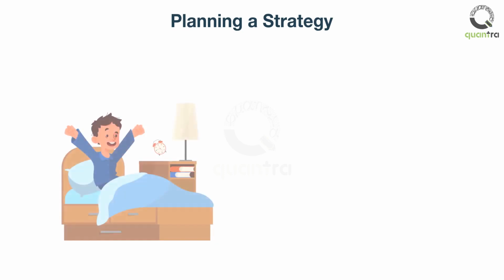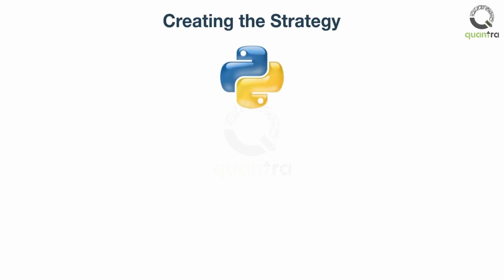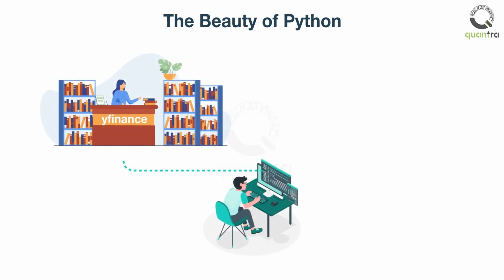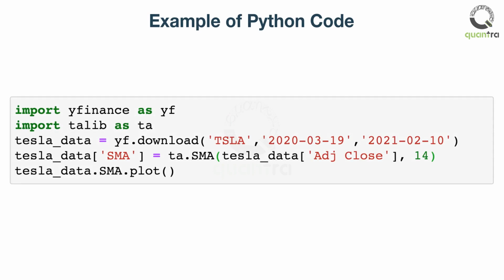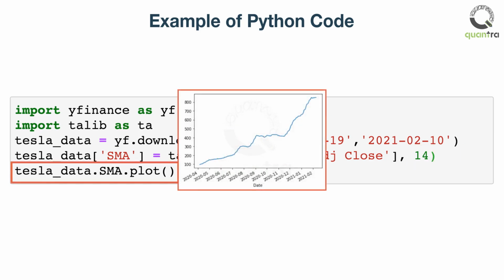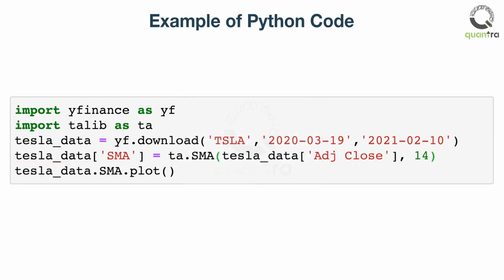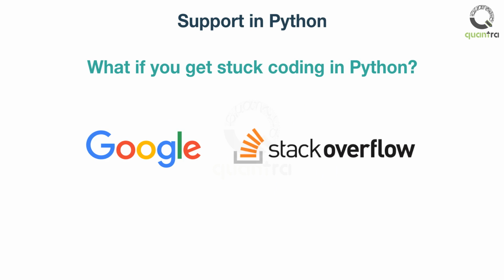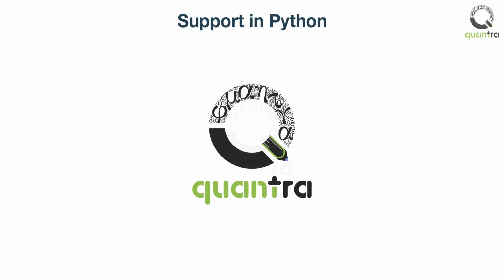The Need For Python | Python for Machine Learning in Finance | Free Quantra Course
Move from discretionary guessing to systematic trading 🚀. Join our free live workshop on April 9 to learn how professionals build algorithmic trading pipelines and manage options risk using Python and AI.

Welcome to this video on the need for Python.
Imagine yourself getting up in the morning and thinking if a certain trading strategy will work. Maybe it is a simple one where you buy a stock when it is 1% above its previous day's high price. And then sell it when it reaches 5% above your buying price. How much time will it take for you to test if this strategy works or not?
Using a coding language like Python, barely a few minutes!
You can download the stock data, code yourstrategy logic and analyze how it works. It might sound complicated. But Python has a number of ready-made and easy to use functions or codes to achieve these tasks.
For example, “yfinance” is a library which lets you download historical data from Yahoo finance website. Further, “TA-lib” or technical analysis library lets you compute any of the hundreds of technical indicators in just one line of code! You might not believe it.
Let’s walk through an example. Pause the screen here and go through and interpret each line of code. You can see that in the first two lines the yahoo finance and Talib library is imported.
In the next line, data for Tesla from 19th March 2020 to 10 Feb 2021 is retrieved. TSLA is the stock ticker for Tesla. In the line 4, SMA stands for simple moving average. SMA is computed on Adjusted Close Price of Tesla using 14 days of data. And in the last line, you plot the moving average. You did all this in only five lines of code. You must have figured it out when you went through the code yourself.
Do not mistake the simplicity of Python to mean it has limited functionality. You can even program a complex machine learning strategy with hundreds of indicators on plethora of assets in Python too. What if you get stuck coding in Python?
The great thing about Python is that it is really popular among tech enthusiasts as well as traders such as yourself. The chances are that you are not the only one who has got stuck on
a certain line of code. And someone has already solved it for you. In fact most solutions are
only a google search away.
Stackoverflow is a community of tech enthusiasts who are there to support each other and resolve queries. You can actually see the exponential growth of Python in terms of percentage of questions viewed on stackoverflow. You can also post any query on the Quantra community which will be answered by other community members.